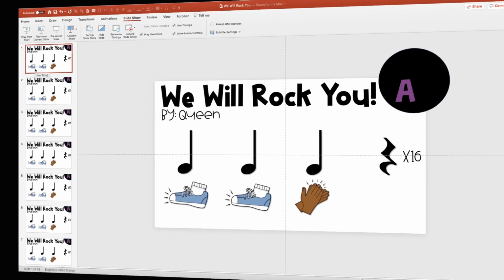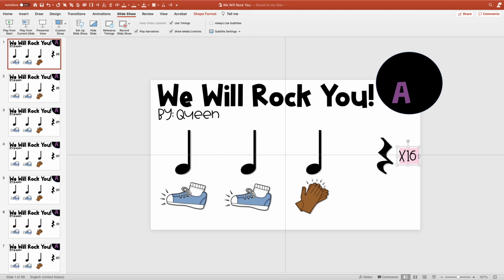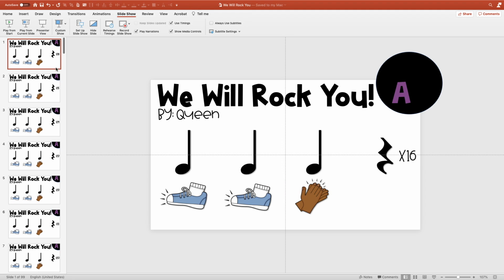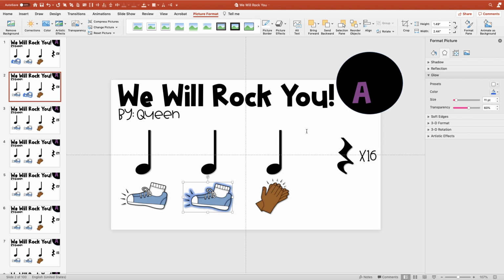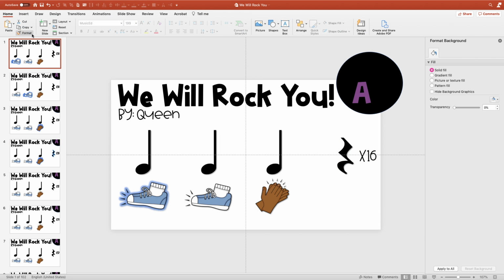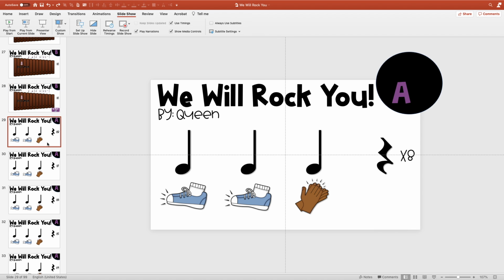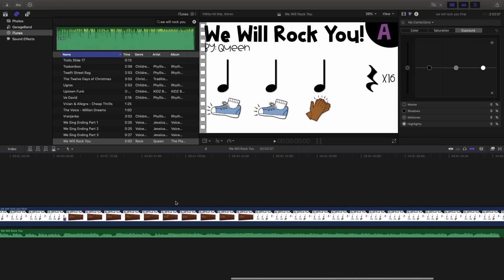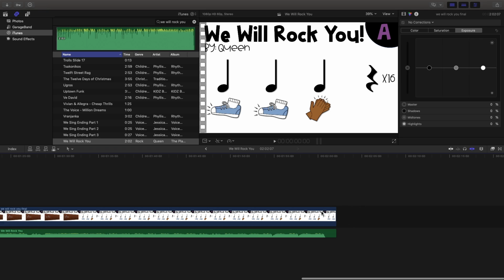How to Make a Play Along Video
Have you ever wondered how to make those play-along videos you keep seeing pop up on YouTube? Today we will talking about just that! I will be breaking down for you how to make a play-along video in 5 steps with only a little editing ;)